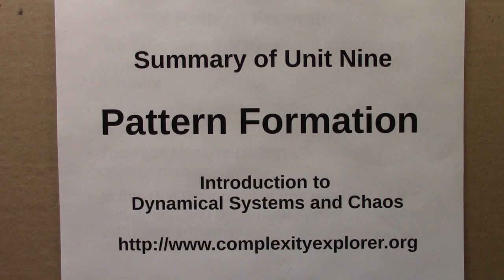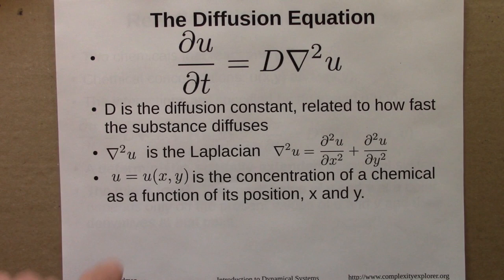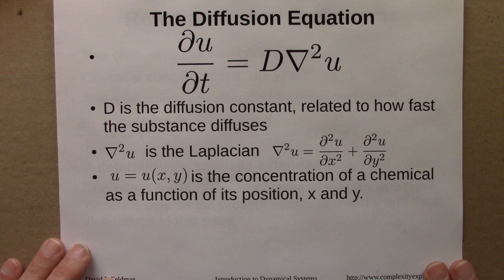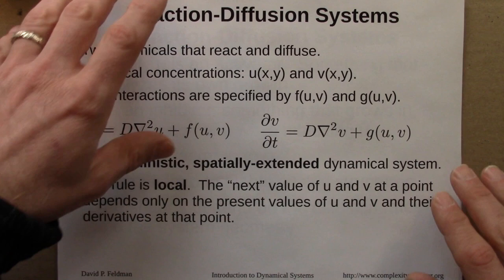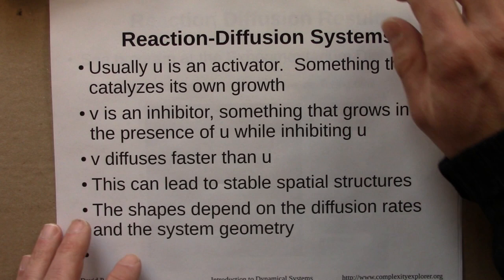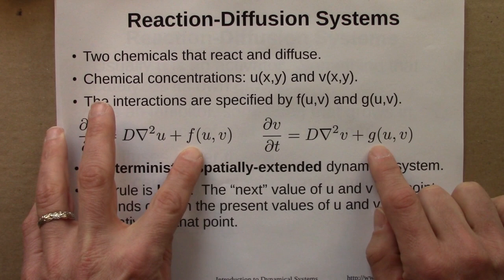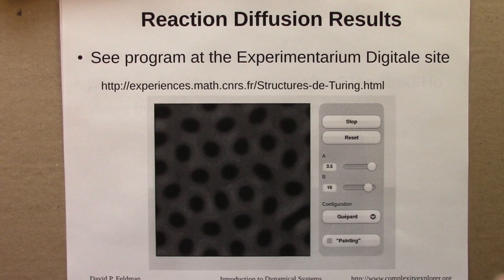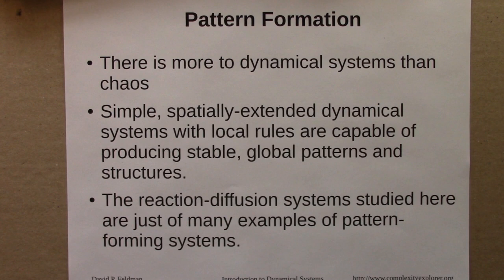Dynamical Systems And Chaos: Pattern Formation Summary Part 1